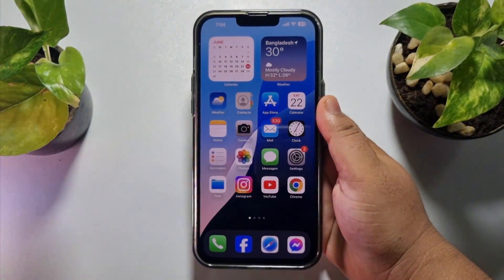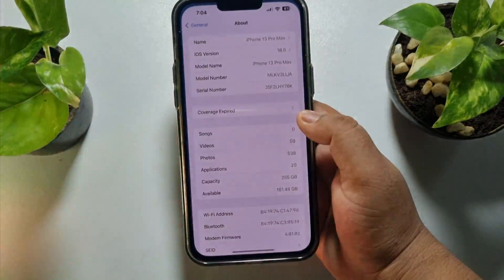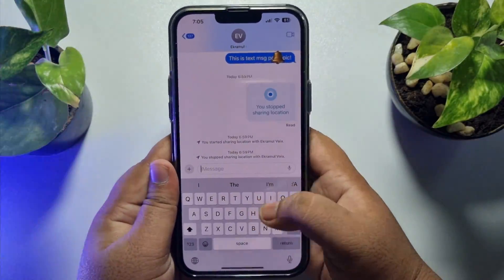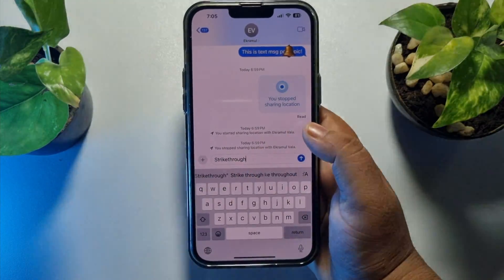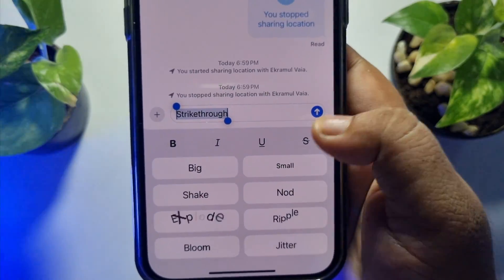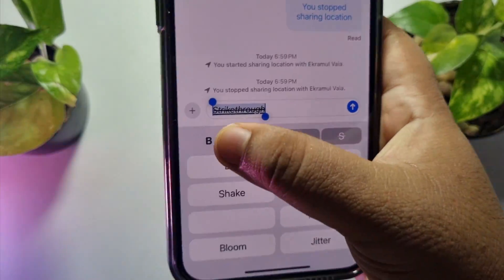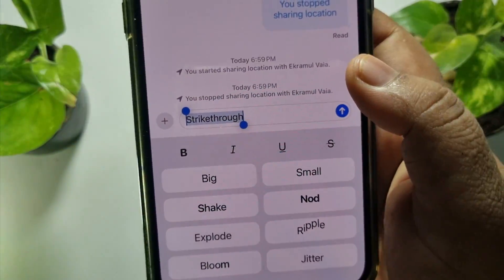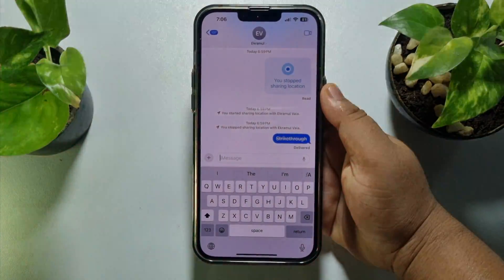iOS 18: Strikethrough iPhone text Message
Learn how to use strikethrough text on iPhone with our easy guide. Explore step-by-step instructions to format text in Notes and PDFs for clear communication.